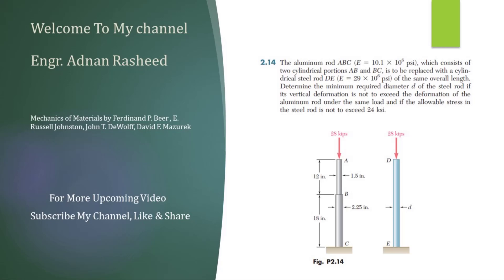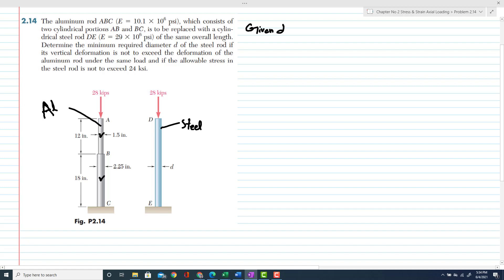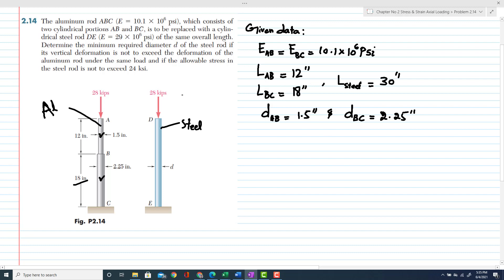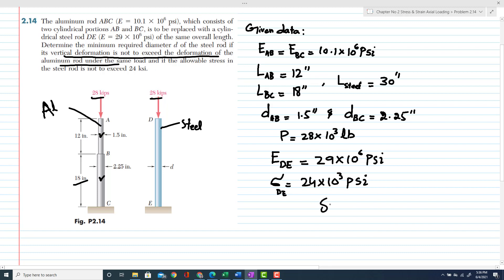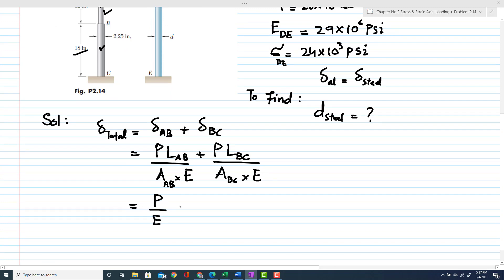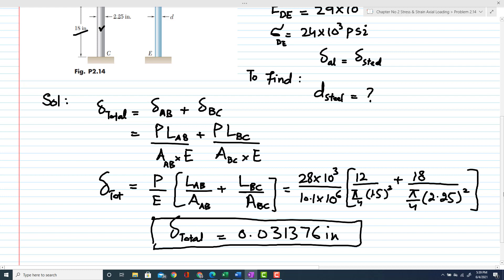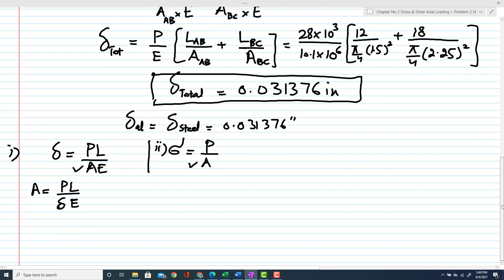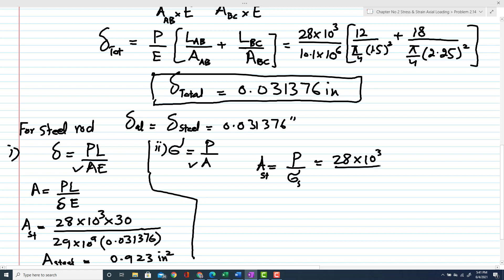Mech of Materials# |ProblemSolutionMOM​ | Problem 2.14 |Stress & Strain| Engr. Adnan Rasheed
Problems Solution
Problem 2.14
The aluminum rod ABC (E =10.1 x10^6  psi), which consists of two cylindrical portions AB and BC, is to be replaced with a  cylindricals teel rod DE (E 5=29 3x106^psi) of the same overall length. Determine the minimum required diameter d of the steel rod if its vertical deformation is not to exceed the deformation of the aluminum rod under the same load and if the allowable stress in the steel rod is not to exceed 24 ksi